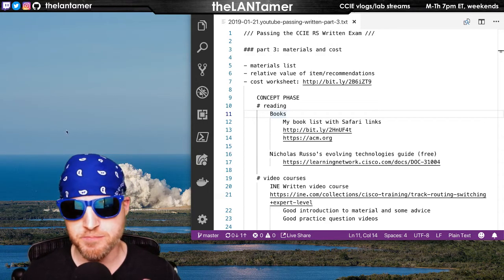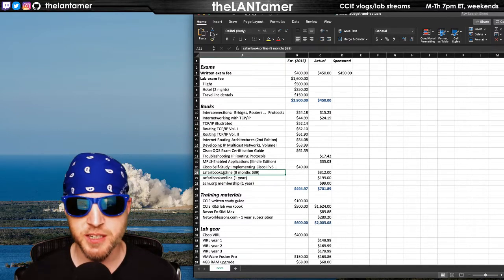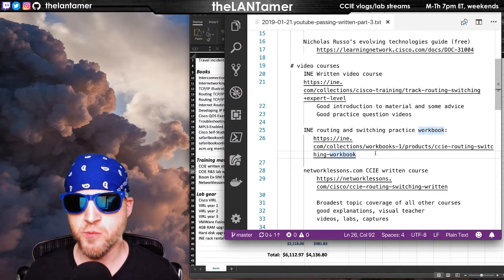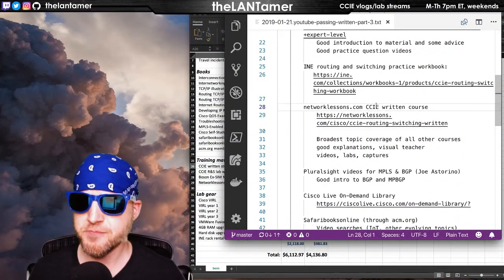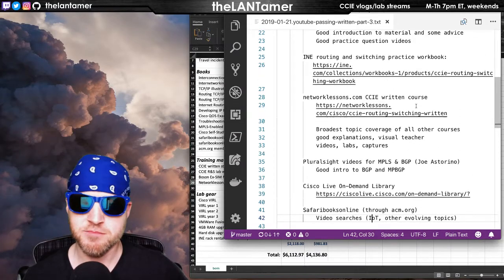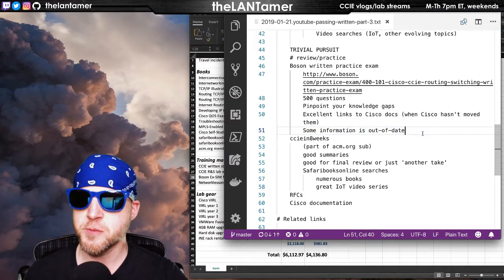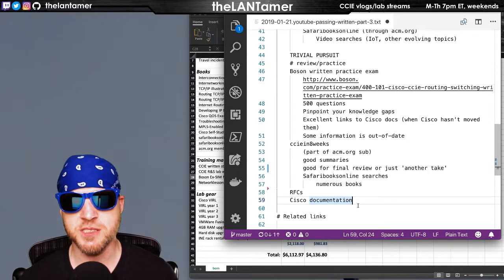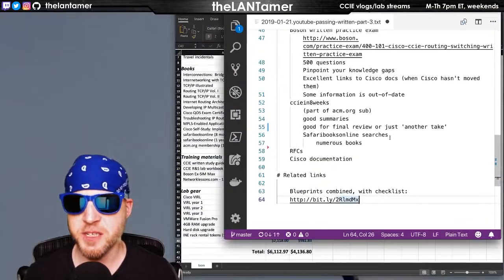Passing the CCIE RS Written Exam PT 3: materials and cost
CONCEPT PHASE
# reading

# video courses
INE Written video course:

Pluralsight videos for MPLS & BGP (Joe Astorino)

Video searches (IoT, other evolving topics)

TRIVIAL PURSUIT
# review/practice
Boson written practice exam

cciein8weeks

RFCs

Cisco documentation

# Related links
Blueprints combined, with checklist: